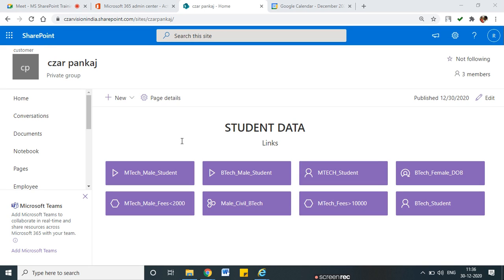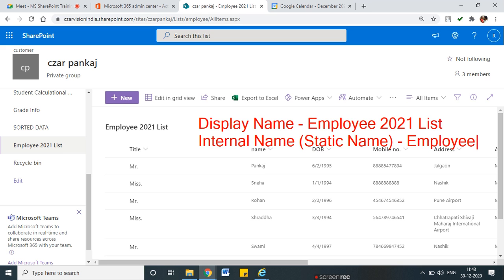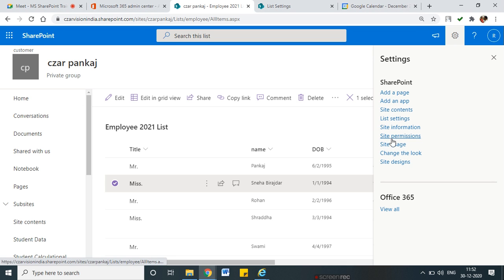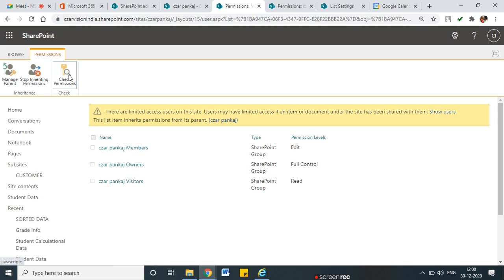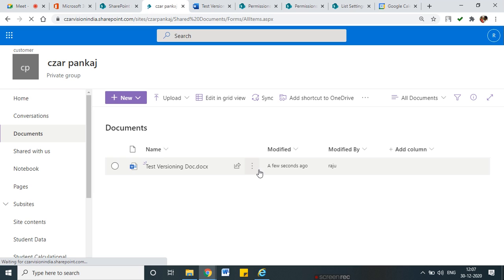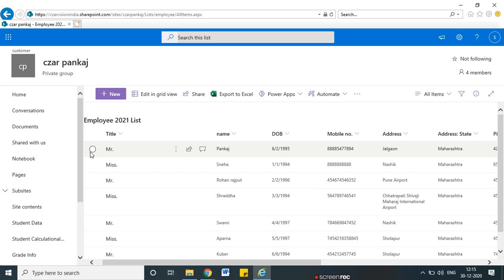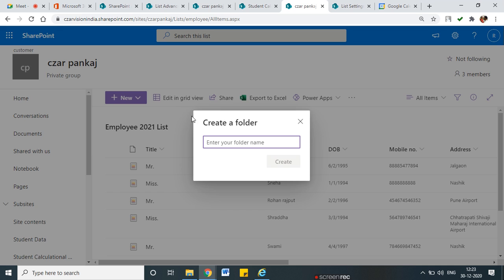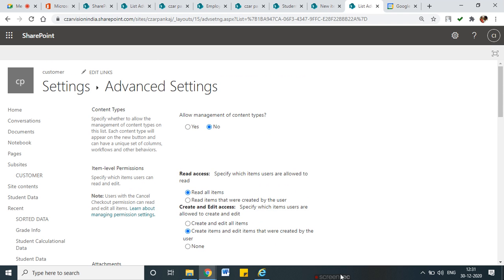SharePoint List settings Advance Settings, Versioning setting